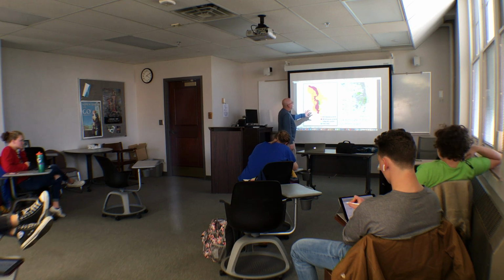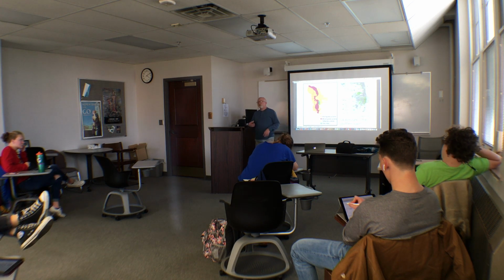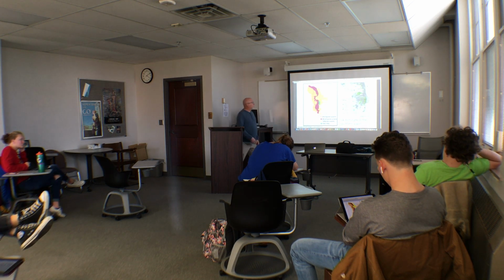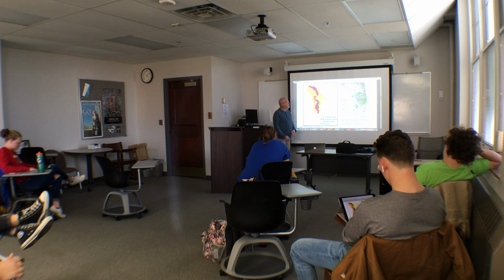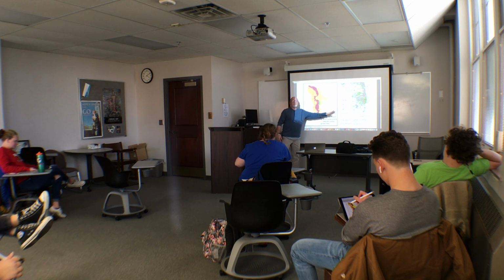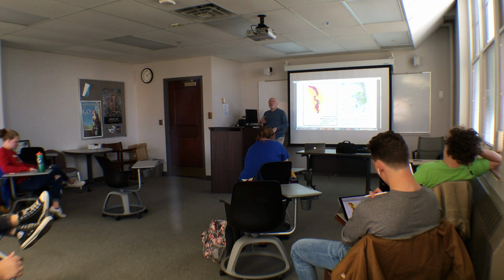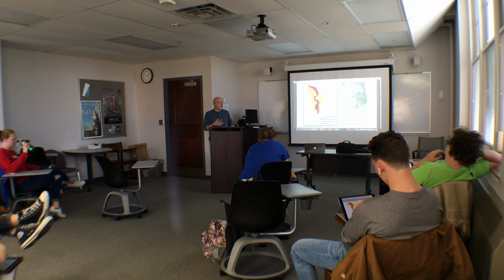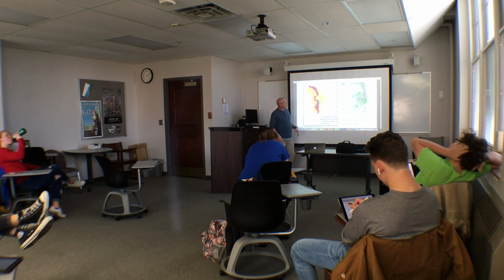2019 November 1 BIO 133 Lecture